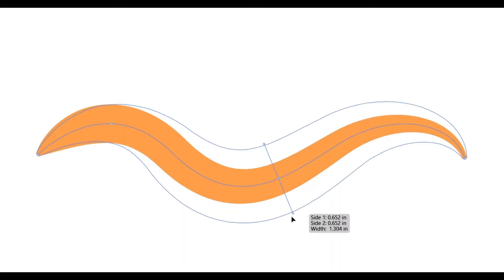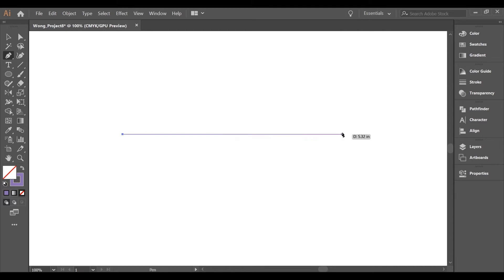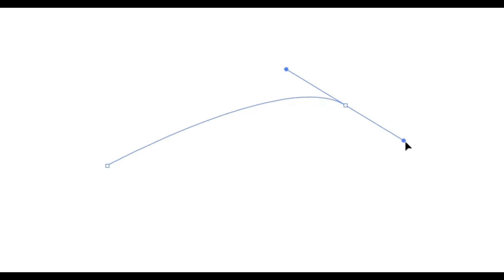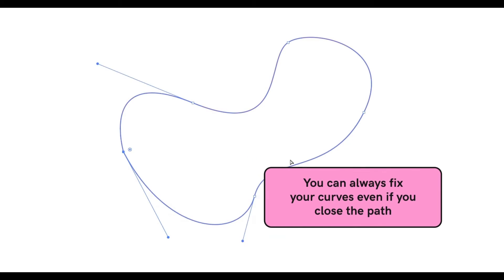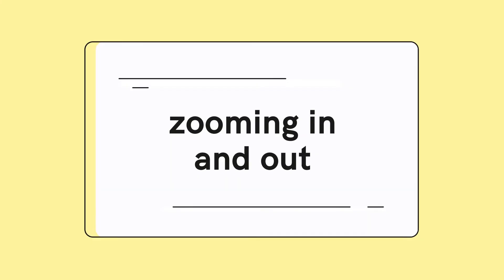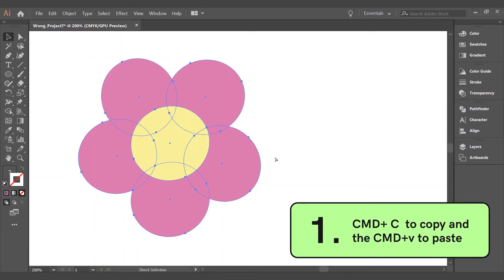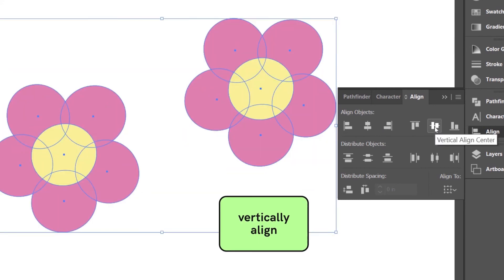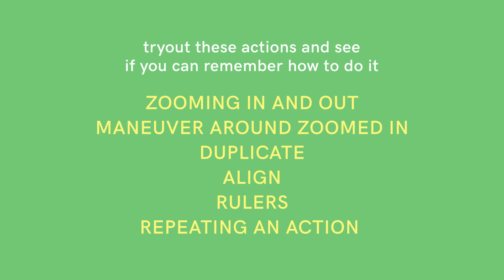Become An Illustrator Pro in 7 DAYS | Episode 7 | MISS WONG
If you're new to Illustrator or are a beginner, here's a program to help you learn Illustrator CC in 7 Days (enough for a free day trial!)  and create wonderful designs!
Created to be bite-sized and easy to understand. Miss Wong has created short activities and a little quiz to test your understanding after the session!

CLASS MATERIALS | What you will be needing
+ A computer that can run Adobe Illustrator CC (Make sure you have enough RAM space to make sure you won't encounter lags)

IMPORTANT: These video titles are created to encourage everyone to learn. The titles will also help YouTubers optimize their video's metadata for discovery due to how the algorithm is like. Having said that, these videos are up to you and your motivation. This doesn't mean that you won't learn anything but you will see results if you are consistent, you continue to practice and apply the skills you have learned! Happy Learning!